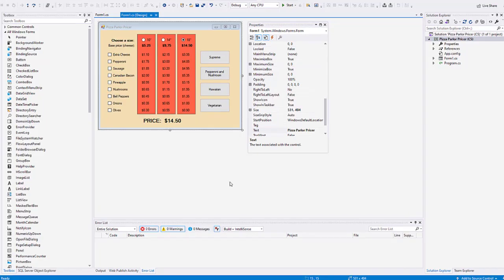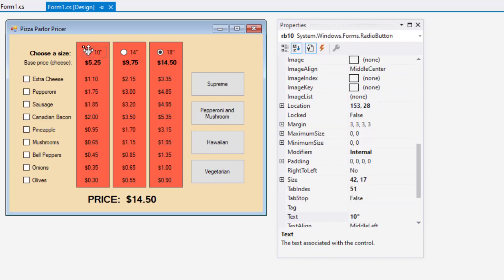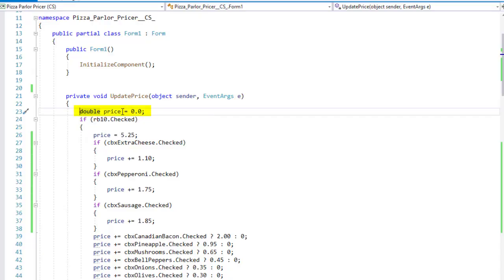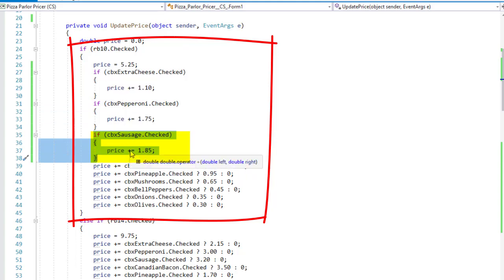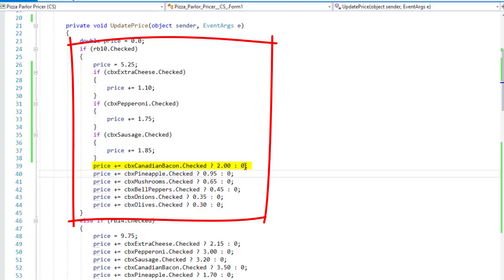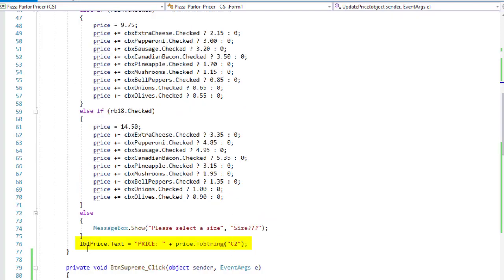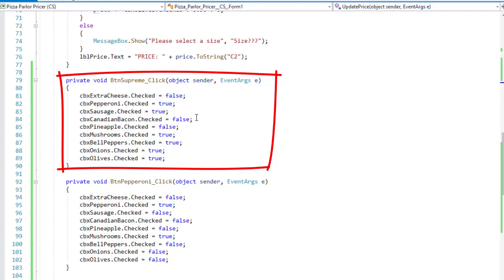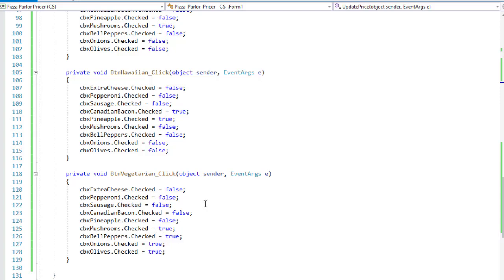CSharp Cohort 03T1 Pizza Parlor Pricer code review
C#/Xamarin Cohort 03I1 - Olympic Judging code review
The instructor walks through the code review of his solution to the Pizza Parlor Pricer assignment. All checkboxes and radio buttons trigger a single event handler of their CheckedChanged event that updates the base price for the size and adjusts for the toppings. The specialty buttons merely change the checkbox checks, thus also trigger the price update.